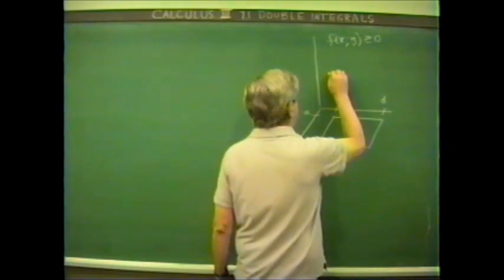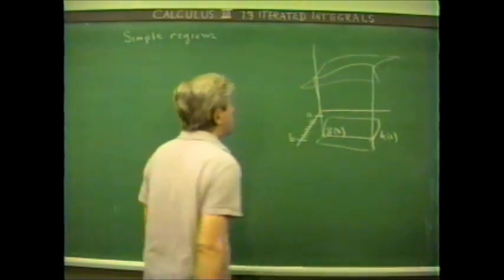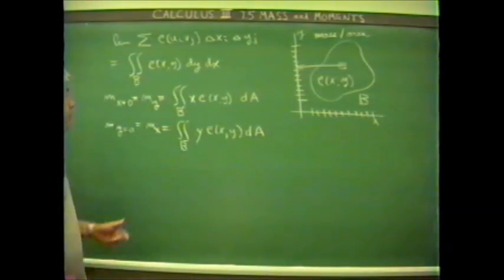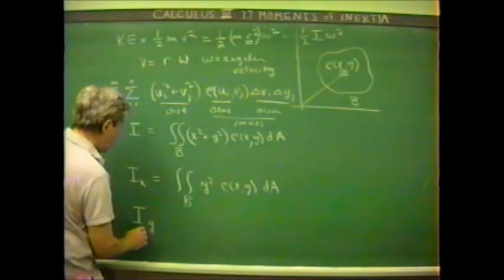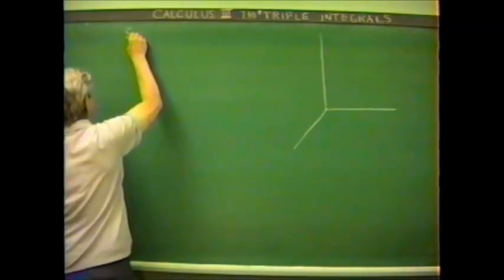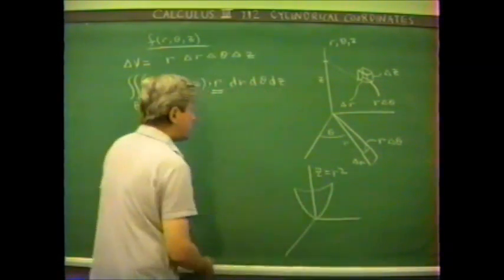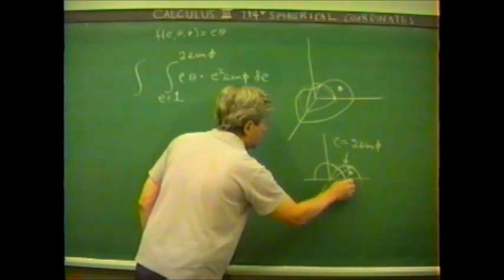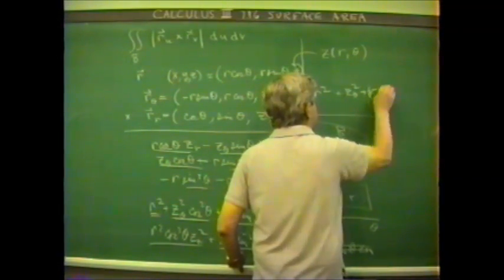Calculus III with Prof. James Foran 3:7